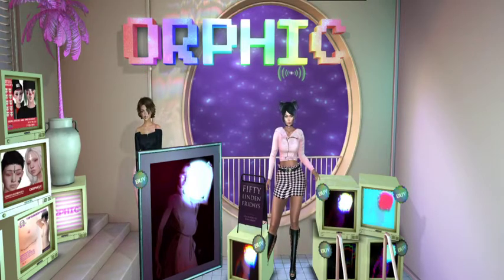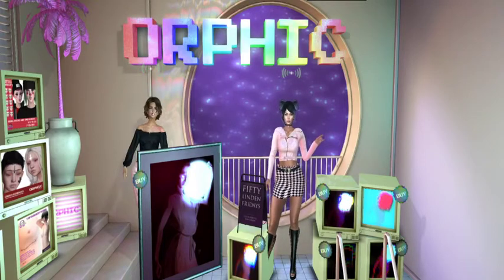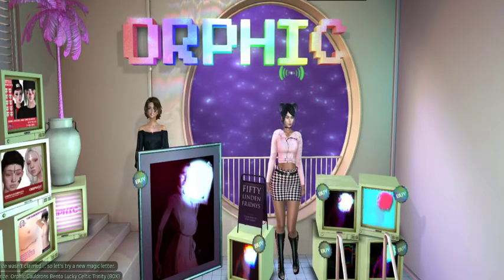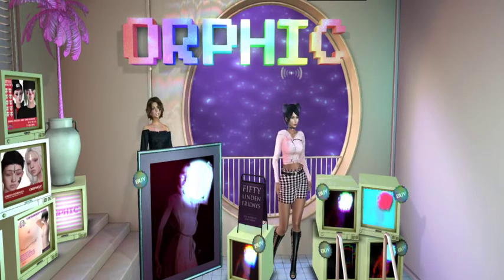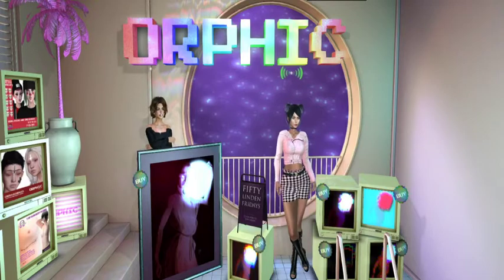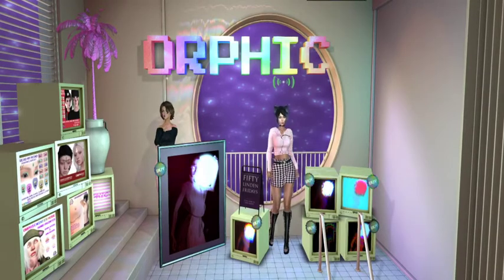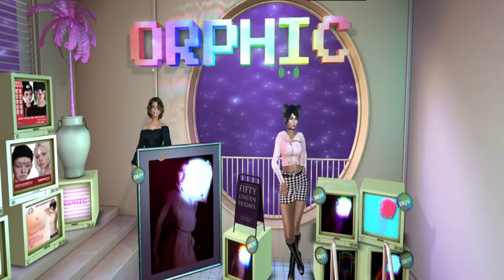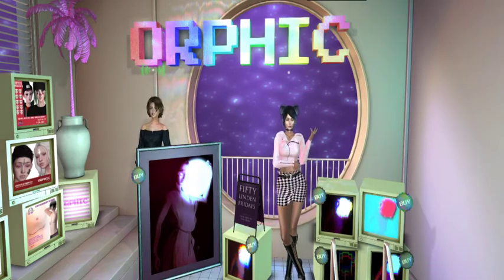Adventures In Second Life - Fifty Linden Friday Orphic Ganymede Art and Ganymede CRT so cool!